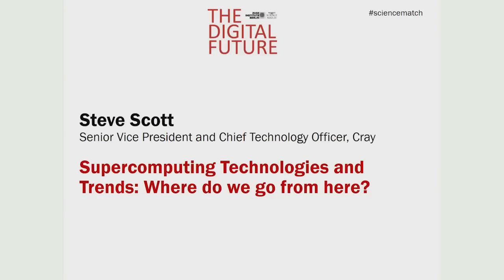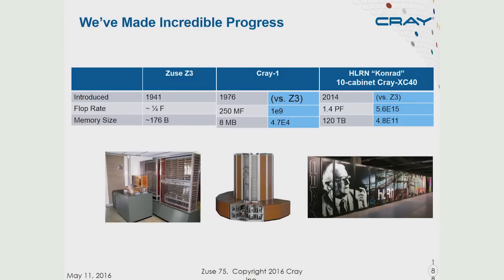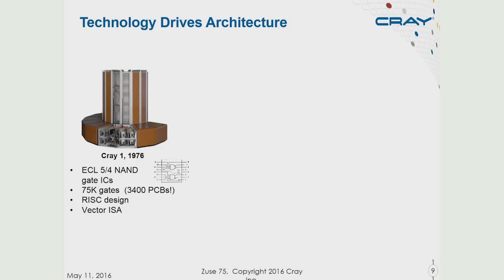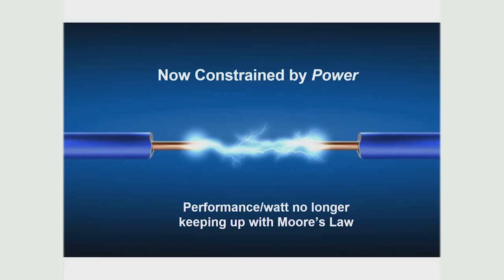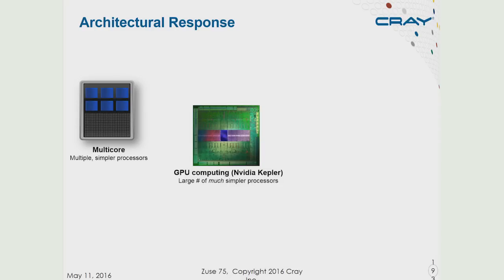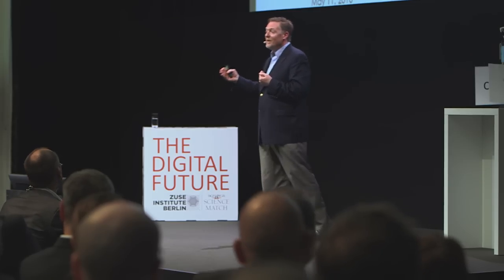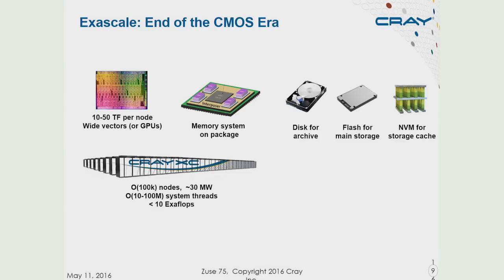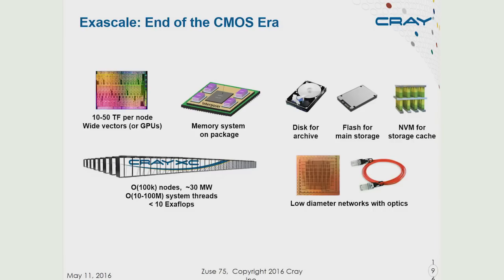Steve Scott, Senior Vice President and Chief Technology Officer, Cray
"Supercomputing technologies and Treds: Where do we go from here?"